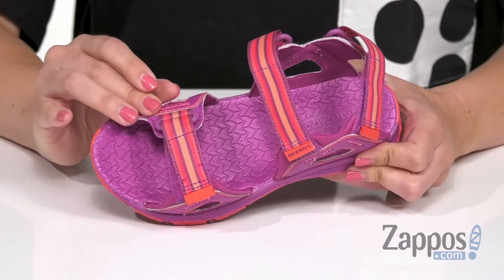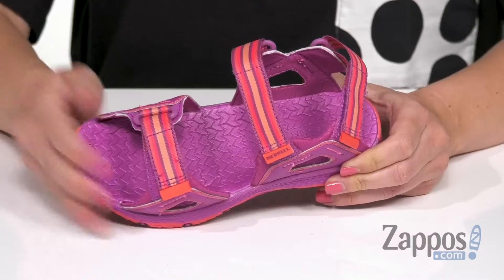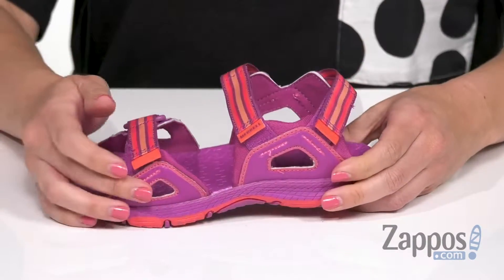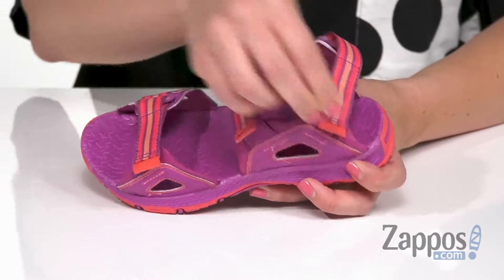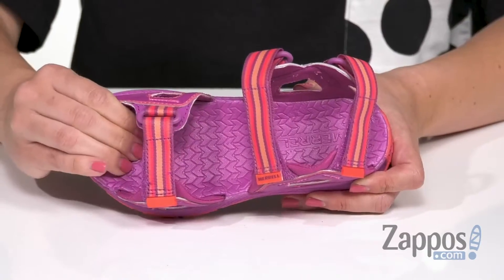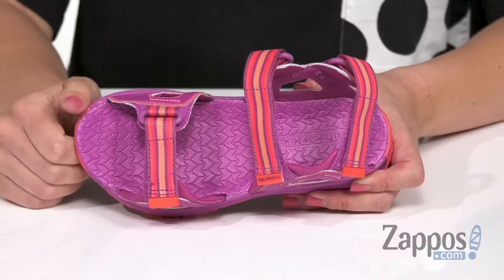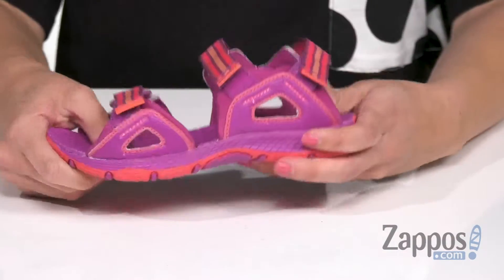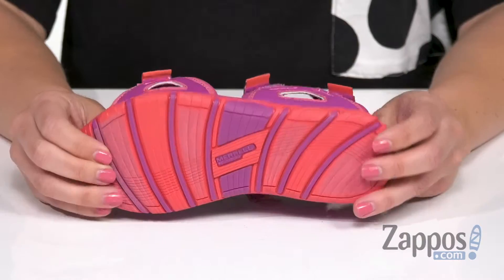Merrell Kids Hydro Blaze (Toddler/Little Kid/Big Kid) SKU: 9164425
Climb up the boulder and complete their adventure by splashing in the creek with the trustworthy Merrell&reg; Kids Hydro Blaze sandals.
Flexible synthetic uppers combined with quick-drying webbed overlays.
Triple hook-and-loop straps offer a secure feel with an adjustable fit.
Soft textile lining with an anti-odor finish.
Padded EVA midsole provides stability for all-day comfort.
M Select Grip&trade; non-marking outsole offers excellent traction for different terrains.
Imported.